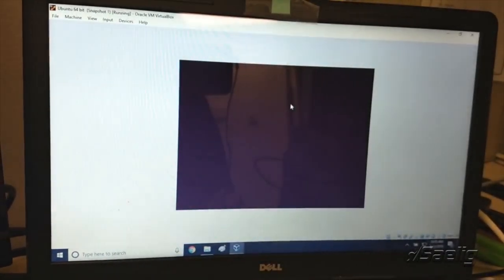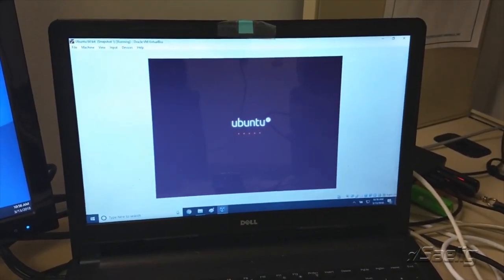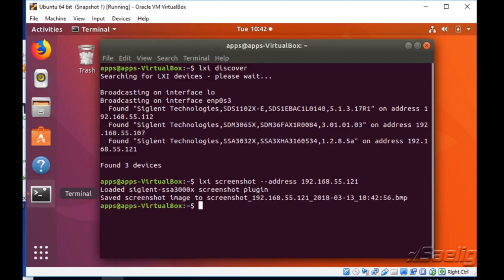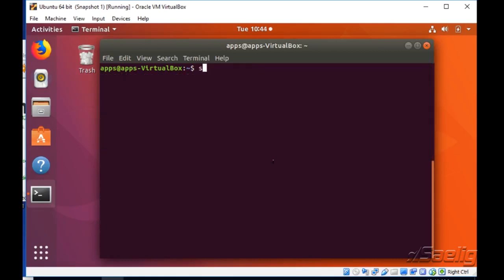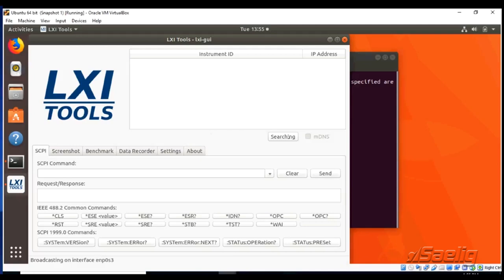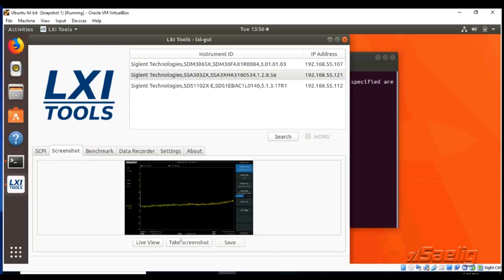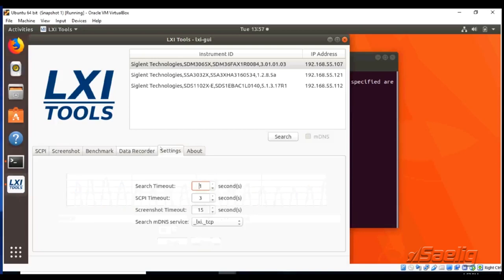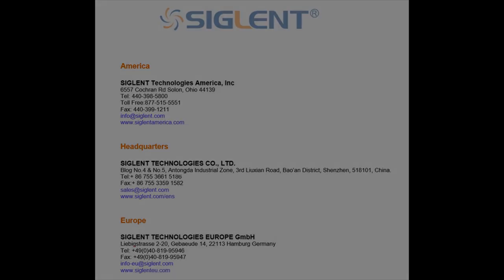Siglent Remote Instrument Control with Open Source LXI Tools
Siglent's Jason Chonko disusses LXI's Open Source Linux-based communications system that enables you to communicate with other instruments over a LAN.